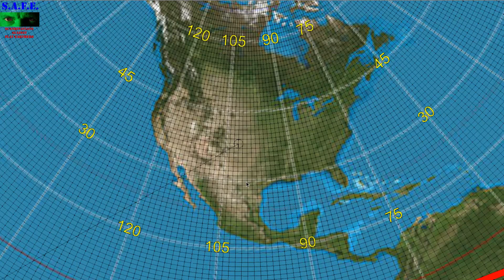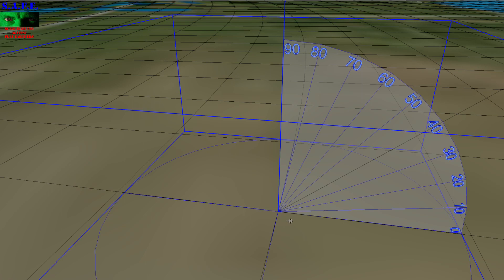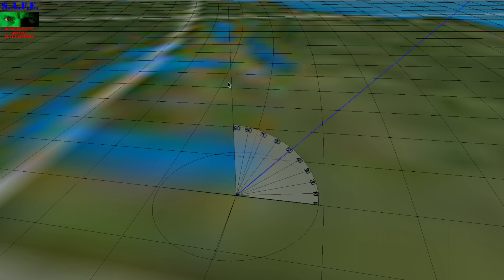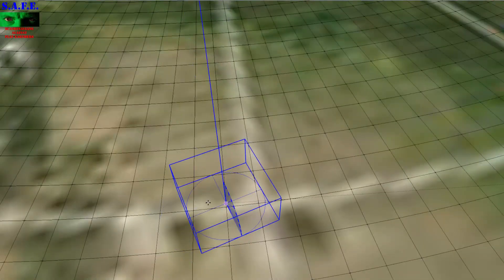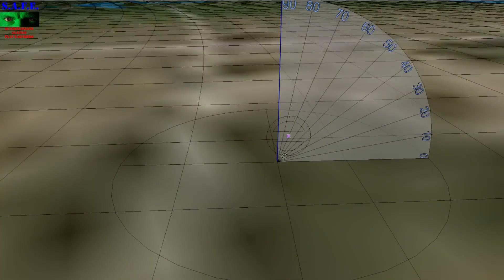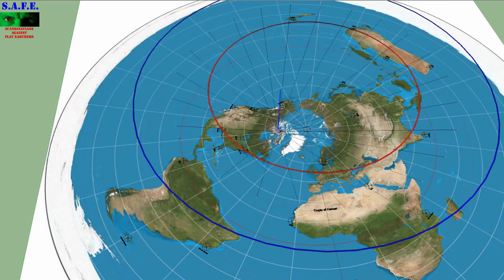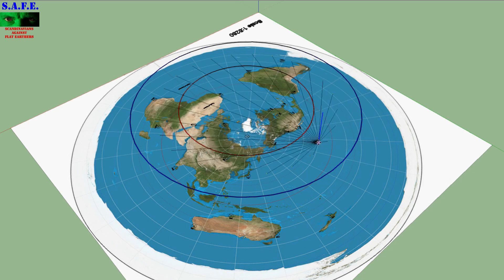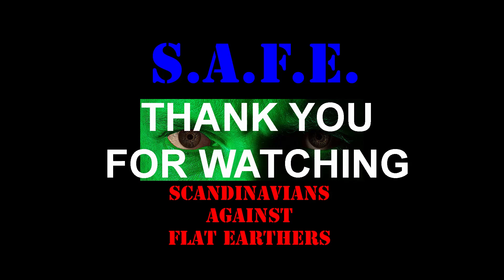Fight the Flat Earth Eratosthenes Experiment Flat Earth Model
I made this just in case FtFE wants to show how impossible his observations will be on a flat earth, would be happy to do what I can.
And also, a small start on a equinox model. That one will be further developed in the near future...